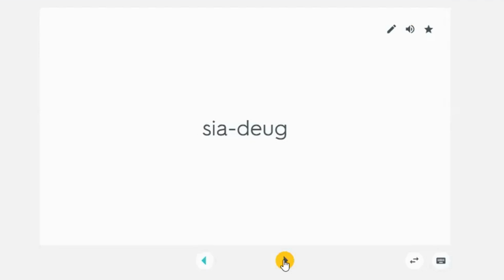Scottish Gaelic beginner - Counting from 0 to 20.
The second lesson of Gaelic beginner course - count from 0 to 20, old and new counting systems compared.